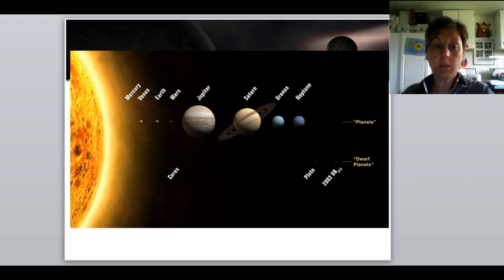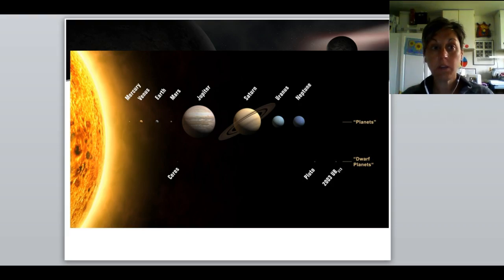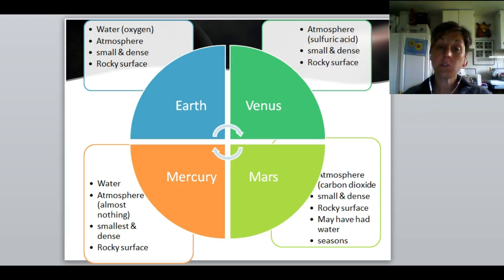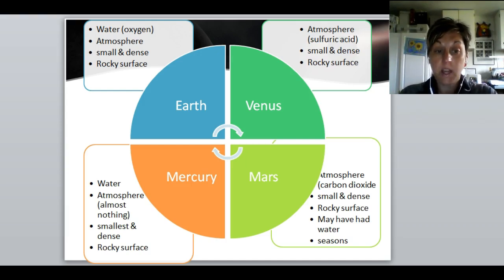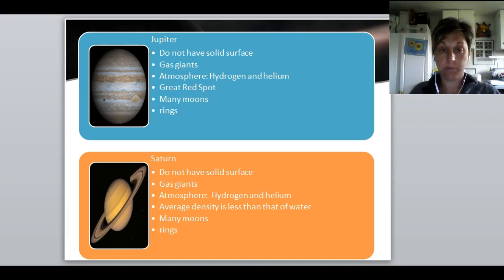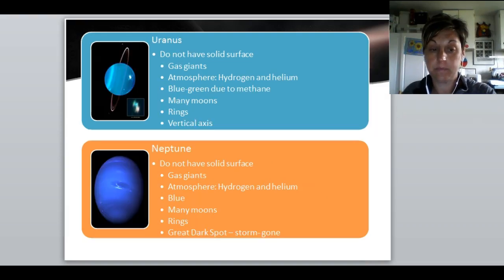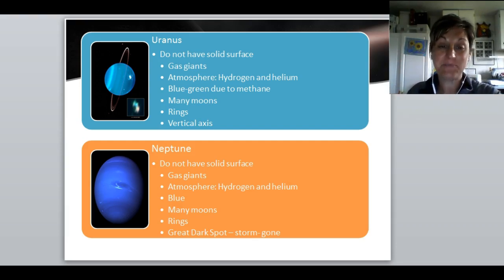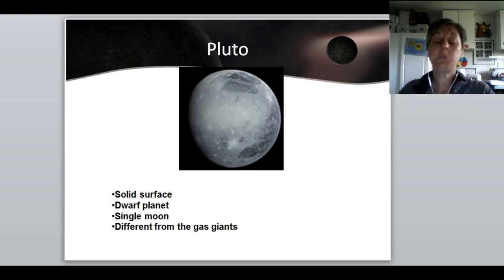Inner and Outer Planets